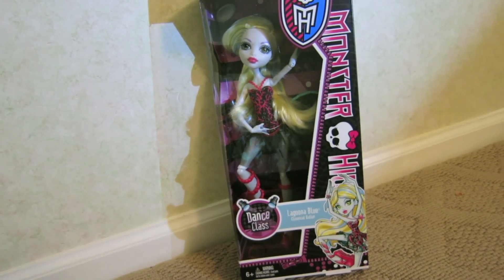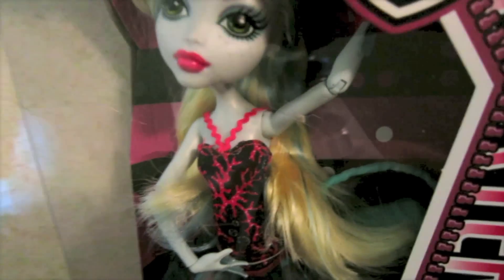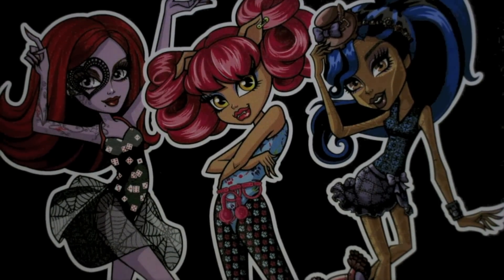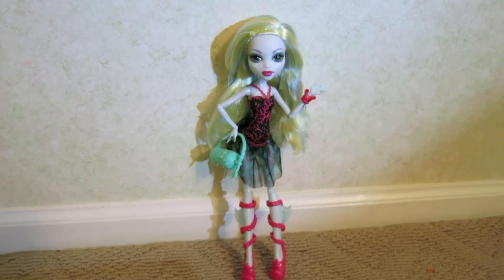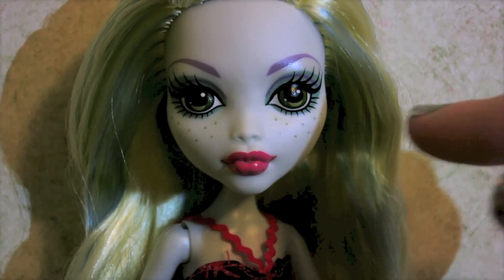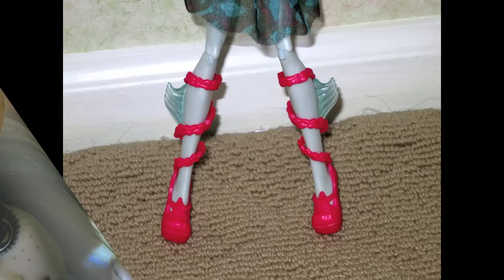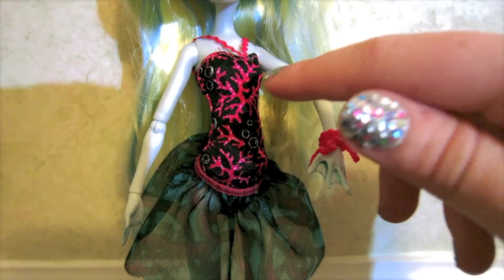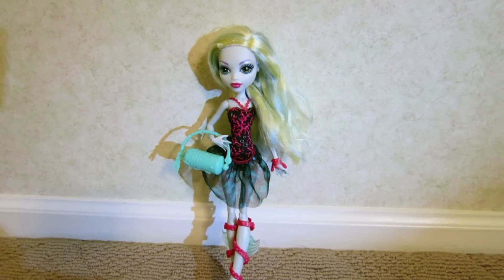Dance Class Lagoona Review *Monster High*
Hey everyone. Dance Class Lagoona is finally here. The quality is amazing! Her hair is super soft and shiny. It's a good thing she got here before hurricane Sandy is going to hit! A lot of houses are going to lose power... Don't worry, I'll be able to post videos. My house recently got a power generator installed, so we can't lose power. This is my first review where I use my voice, and I have a little stage fright... so I might sound a bit awkward. Do you guys like lagoon? What do you guys think of the storm? Monster High rules!

Song: "Home" (Which I messed around with a little bit)